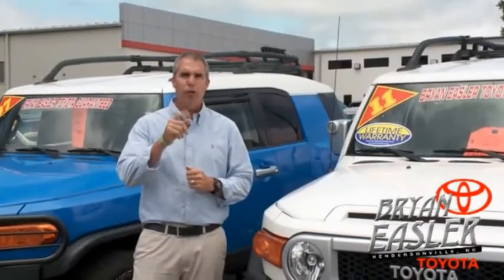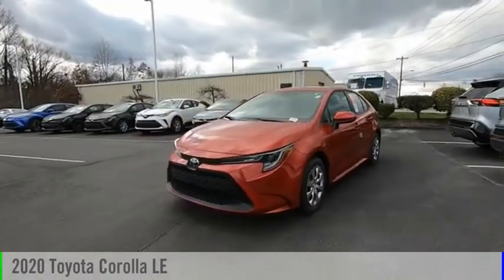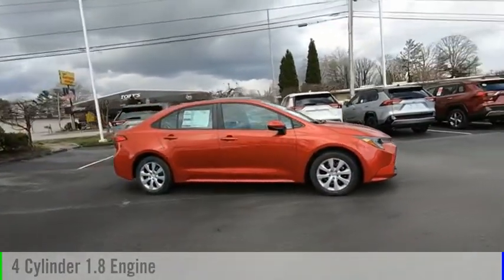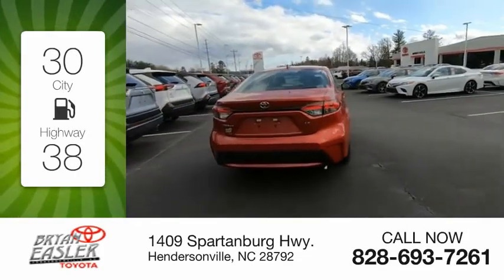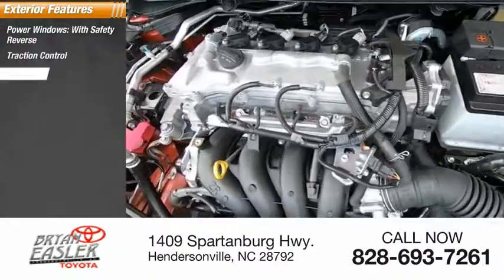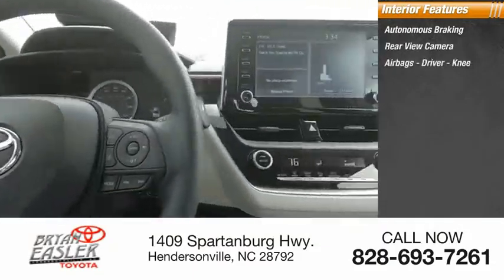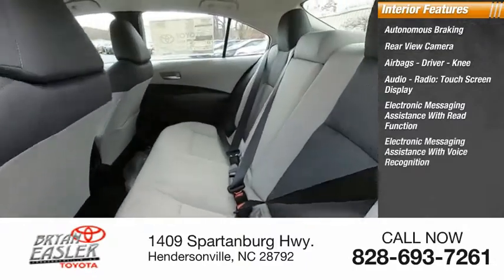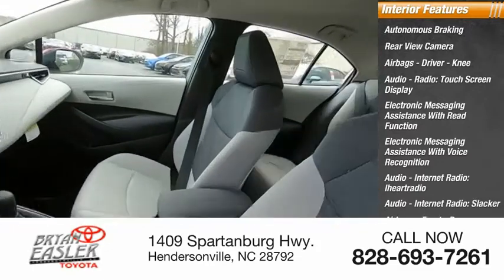2020 Toyota Corolla Hendersonville NC 20C0260